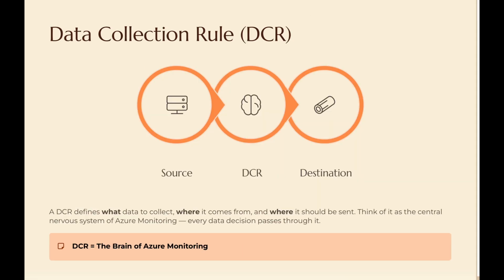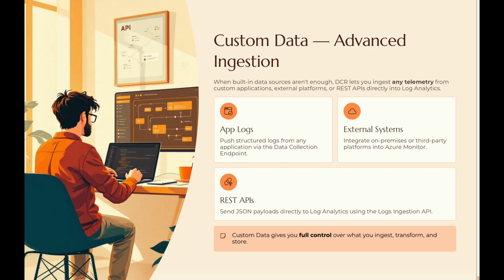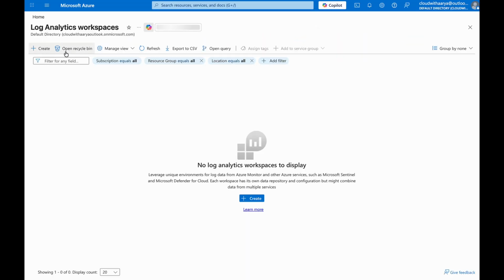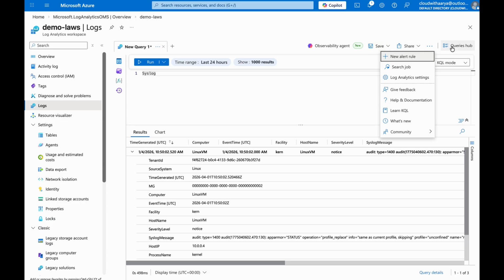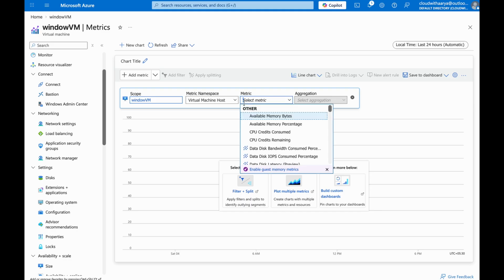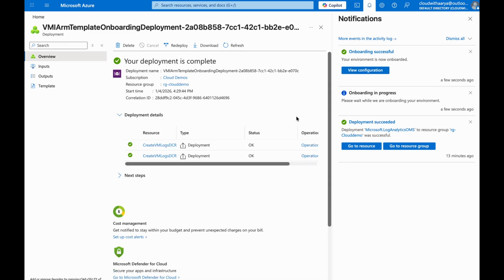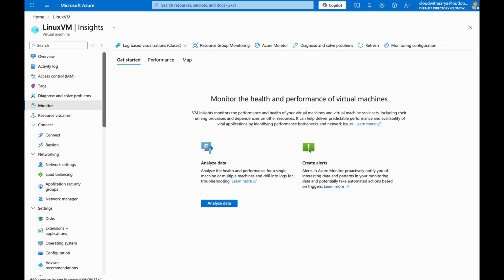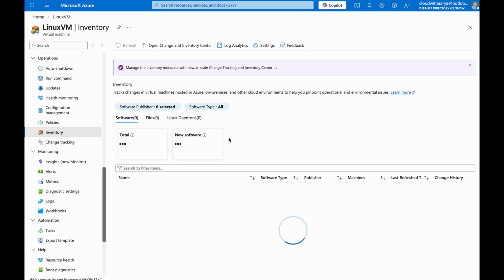Azure DCR Full Demo 🔥 | Logs, Metrics, VM Insights & Change Tracking Ingestion from DCR Explained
Confused about Azure Data Collection Rules (DCR)? This video explains everything with a complete demo.

In this video, you’ll learn:
- What Azure DCR is
- How data flows in Azure Monitor and complete below demo:
- Logs collection using DCR
- Metrics
- VM Insights
- Change Tracking & Inventory

I’ve also shown practical demos so you can understand how each component works in real scenarios.

📌 Key Concept:
DCR is the central engine of Azure Monitoring — it controls how data is collected, processed, and sent to destinations.

⏱️ Chapters:
00:00 Introduction
00:30 What is DCR
00:48 DCR supported features
04:17 Logs via DCR Demo
08:18 Metrics via DCR Demo
11:54 VM Insights via DCR Demo
15:34 Change Tracking and Inventory via DCR Demo
18:44 Summary

🚀 Next Video:
Custom Logs using DCR (Logs Ingestion API)